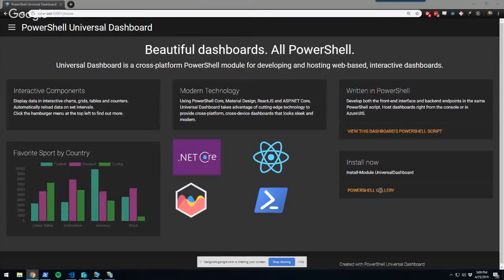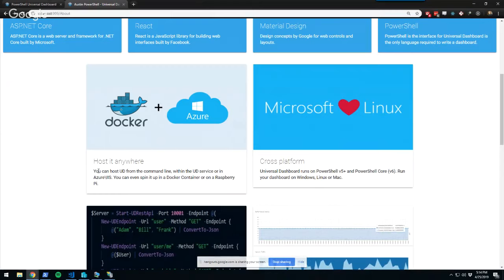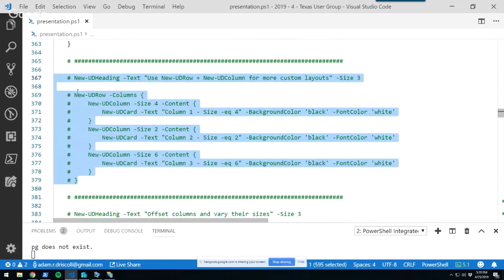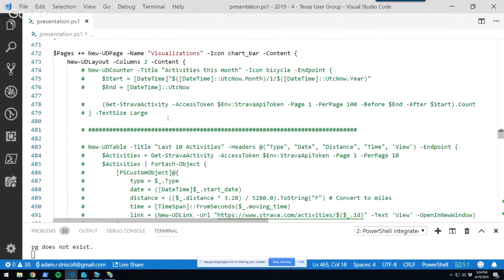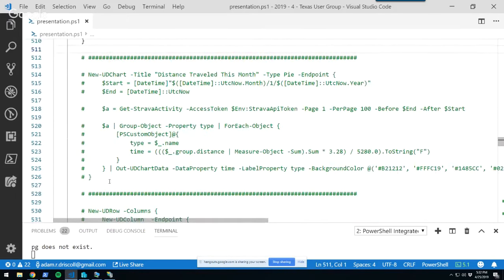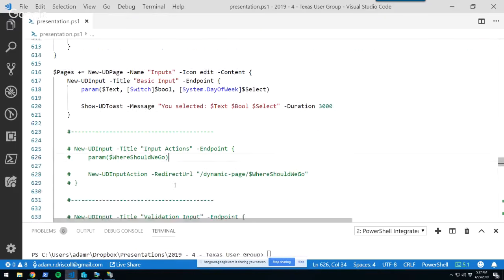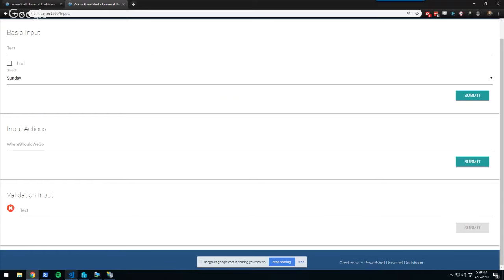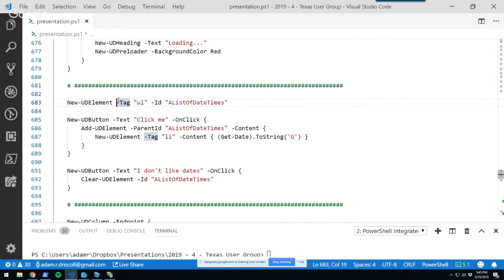Powershell Universal Dashboard with Adam Driscoll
In this remote session Adam Driscoll will present how to create dashboards, websites and REST APIs using PowerShell Universal Dashboard.